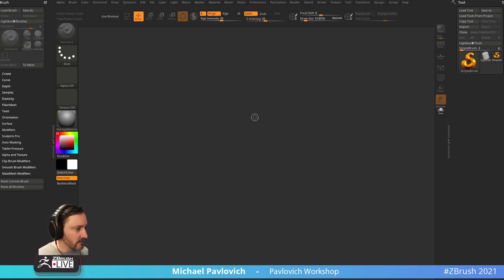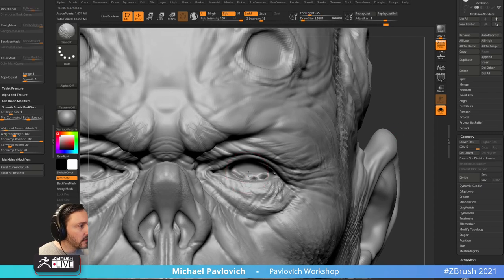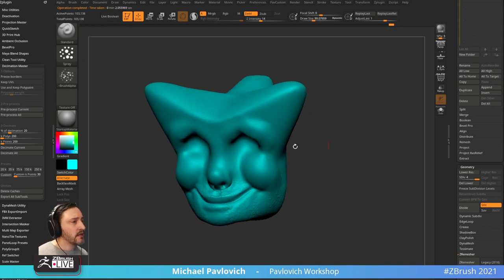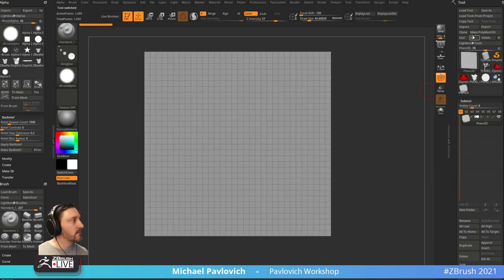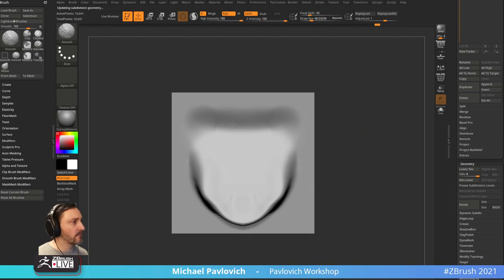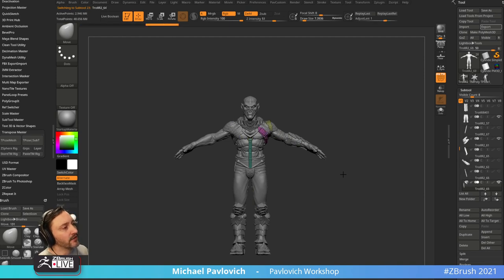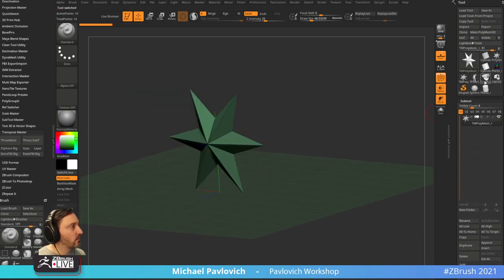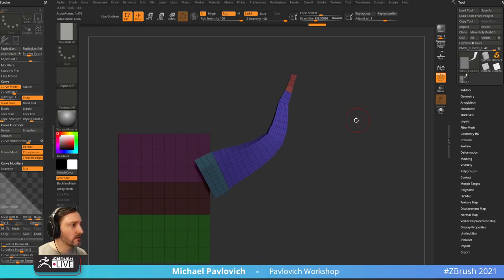Freeze Subdivisions, old Eat 3D models, Alpha vs Bas relief, Scene Scale, just a bunch of stuff!!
0:00 - Intro
3:00 - Spider Shaman
7:50 - Freeze Subdivisions
20:41 - Grandpire
32:30 - ZRemesh with Polypaint Density
41:36 - Focal Shift
47:04 - Make a Coin
48:17 - Alpha vs Bas Relief
54:08 - Adjust Last and Replay Last
59:40 - ZRemesher Adaptive Size
1:06:04 - Boolean Panel Lines
1:10:50 - VDM Scales
1:13:10 - Hard Surface Alpha Stamp
1:22:38 - Transpose Master
1:34:40 - Import Export and Scene Scale
1:55:00 - Tri Part Curve Brush